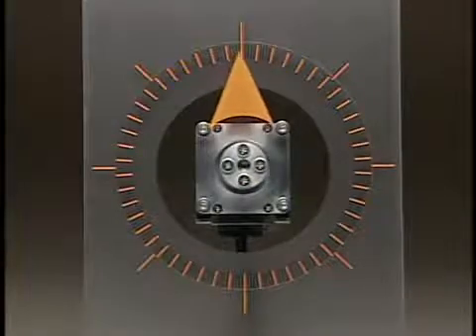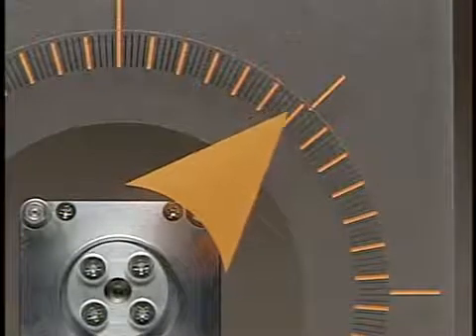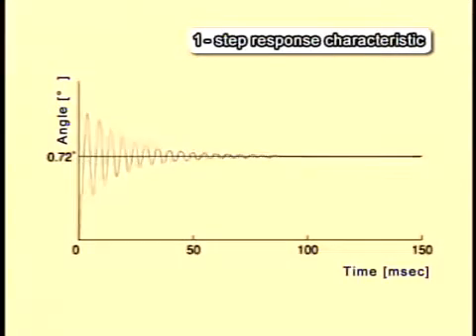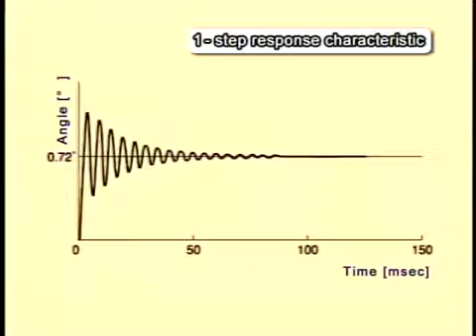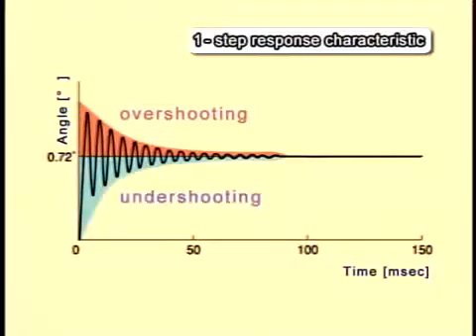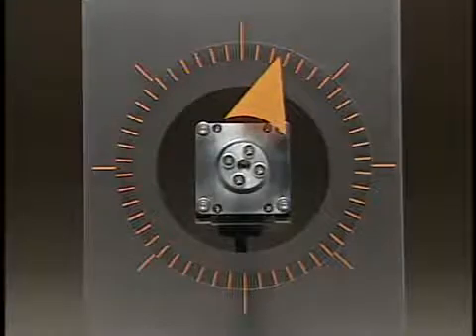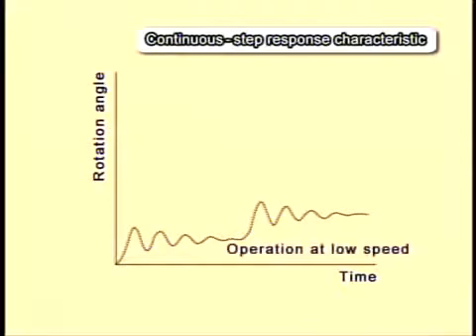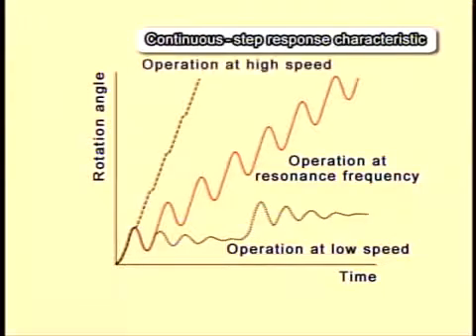Cause of Vibration in Stepper Motors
When a stepper motor makes a move from one step to the next, the rotor doesn't immediately stop. the rotor actually passes the final position, is drawn back, passes the final in the opposite direction and continues to move back and forth until it finally comes to a rest. We call this "ringing" and it occurs every single step the motor takes. Similar to a bungee cord, the momentum carries the rotor past its stop point, it then "bounces" back and forth until finally coming to rest. In most cases, however, the motor is commanded to move to the next step before it comes to a rest.